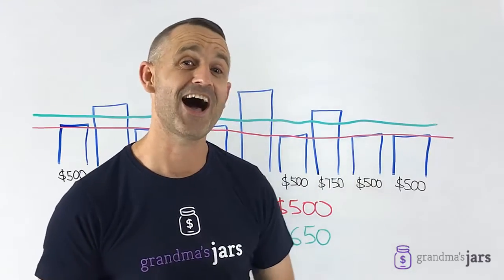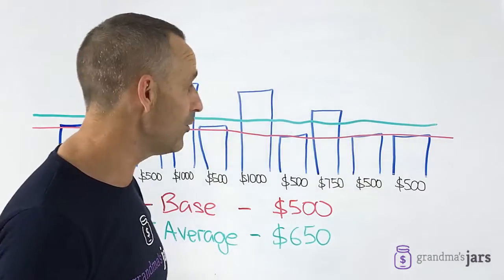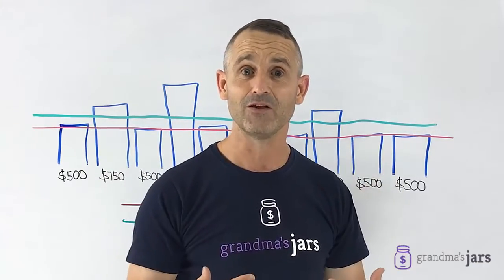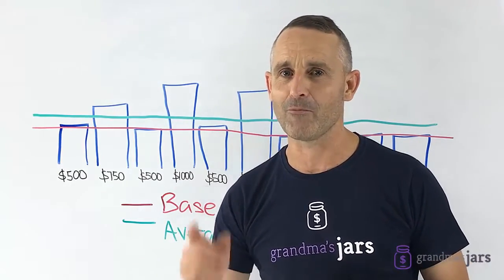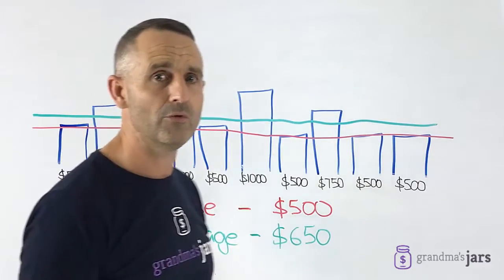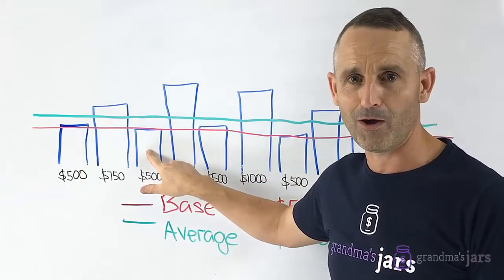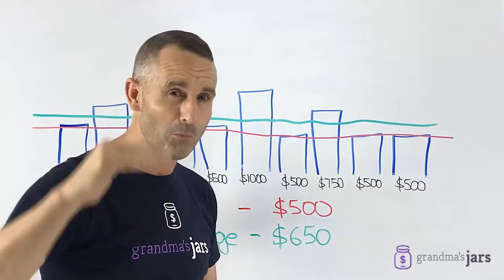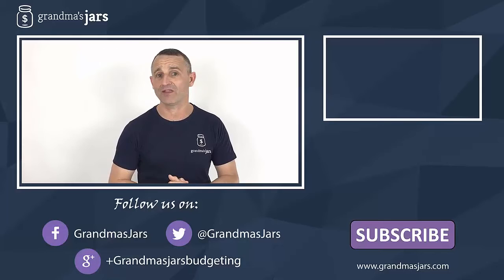What income do I budget to - shift penalty rate workers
In my previous video I looked at how to identify what income you should budget to if you are salaried worker.

Now the reality is if you are a salaried worker it really isn’t that hard to figure out what your income will be every month.

But what if you aren’t a salaried worker, what if your income is irregular and somewhat unpredictable, how do you budget then?

Well, in this video I will discuss how to budget if you are a penalty rate / shift worker.

And in Thursday’s video I will look at budgeting to a seasonal income.

I hope this all makes sense and if you need any clarification please don’t hesitate to hit reply and get in touch with me.

Or our top 10 tips for paying of debt video series on you tube:

Learn more about saving money and budgeting in our Master Your Money Bootcamp:

Do you need help getting your finances sorted and someone who truly cares to keep you accountable. Have a look at our coaching page: